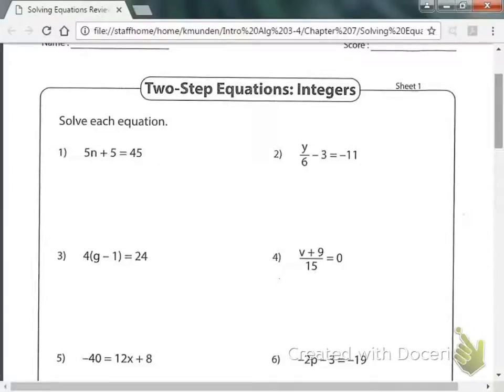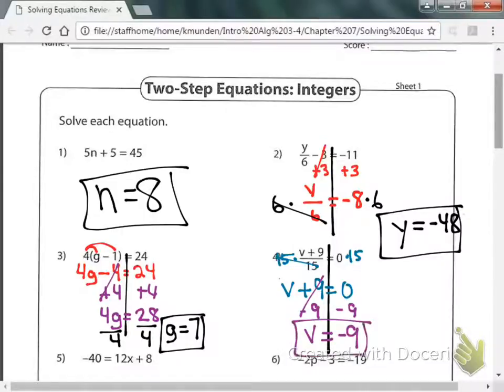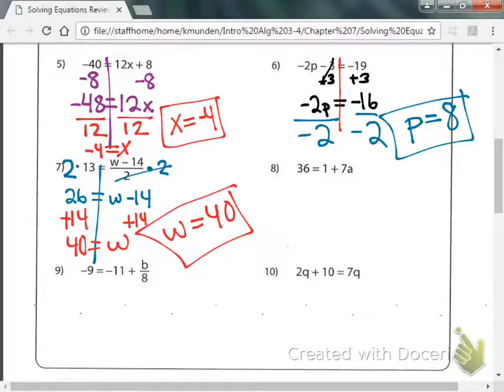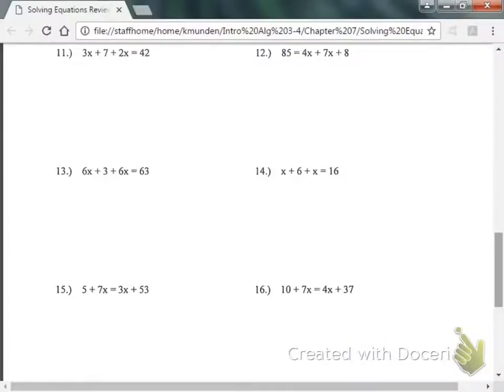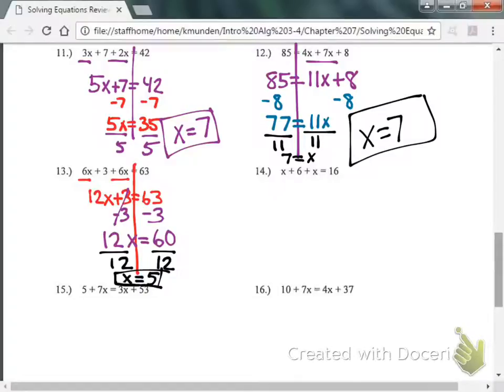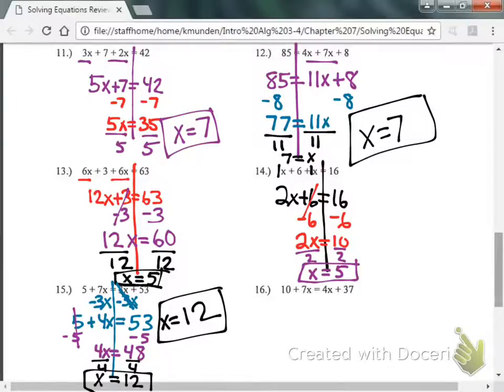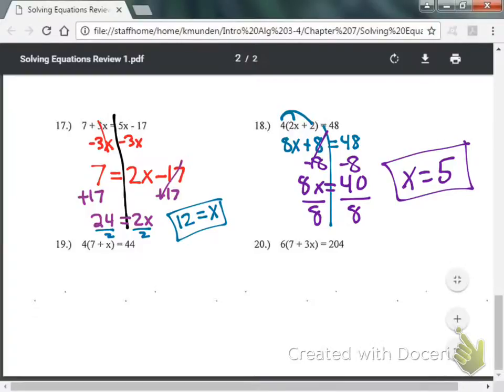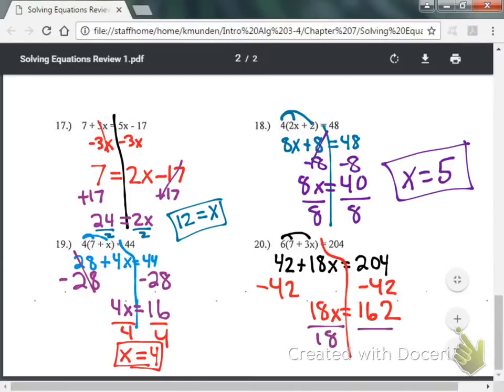Intro Alg 3-4 Equations Review 2/24/17